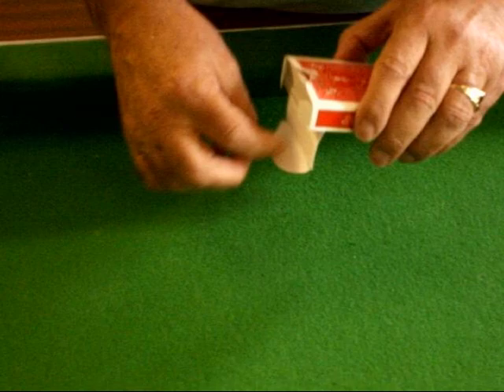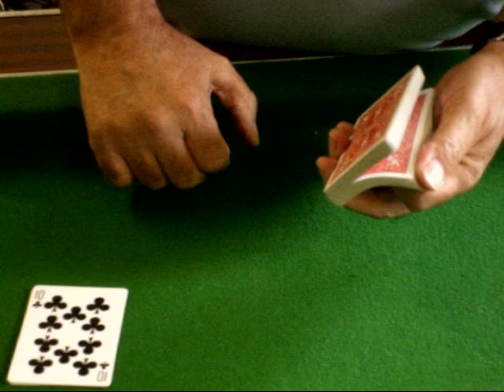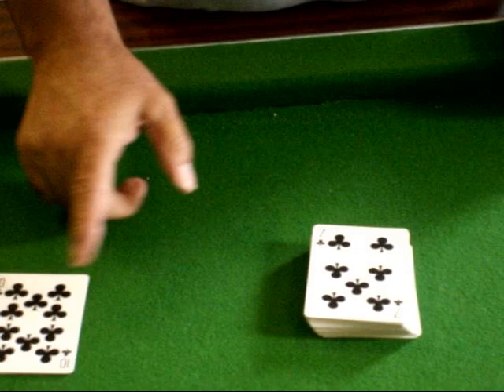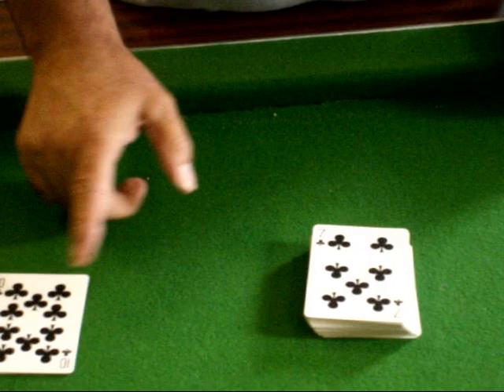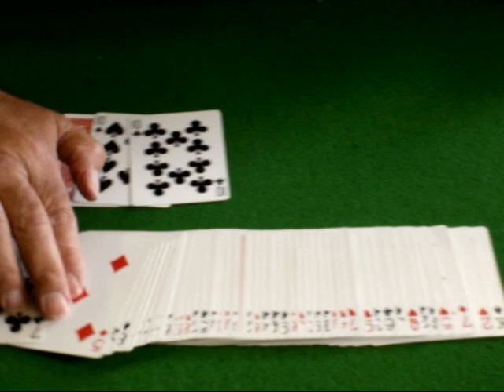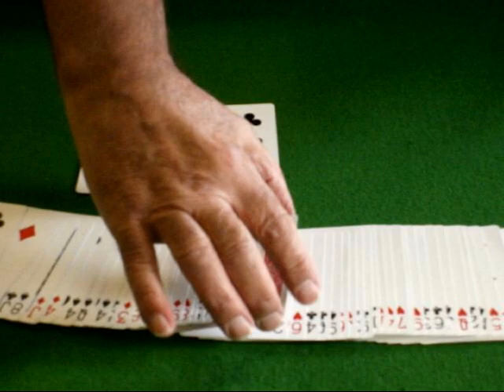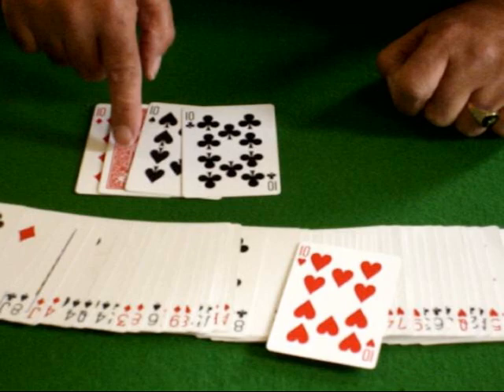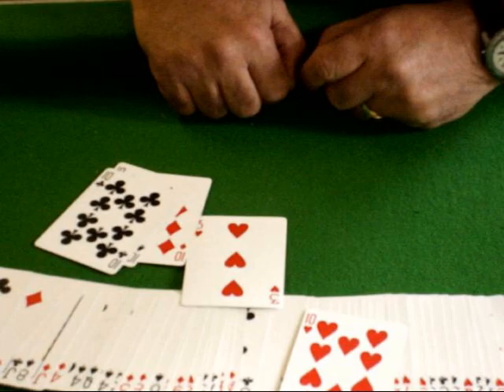Flip. By Wayne Dobson.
A cards across effect.